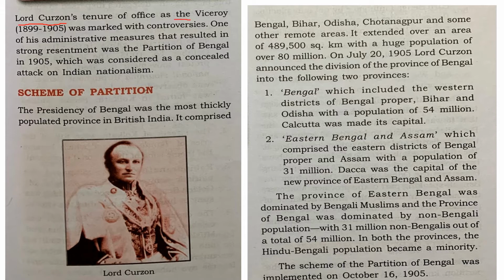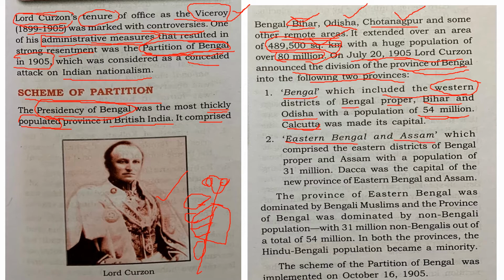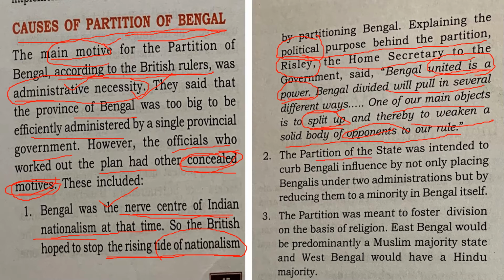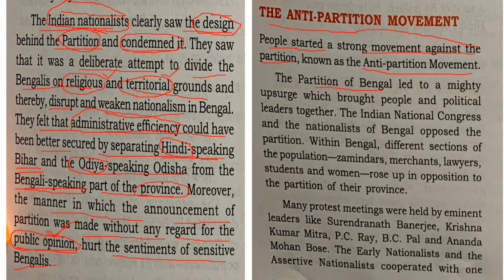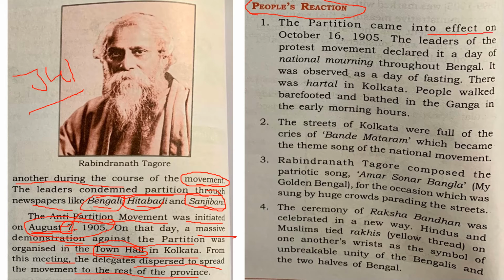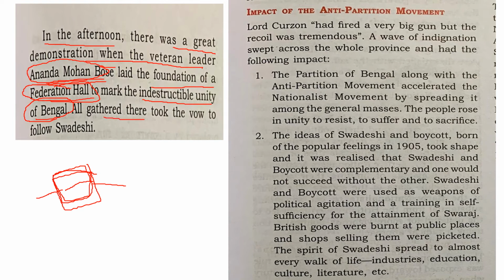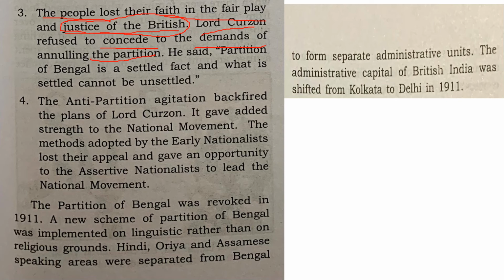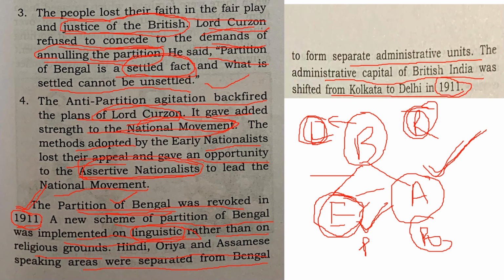Second Phase of Indian National Movement Part 1 ICSE Class 10 History